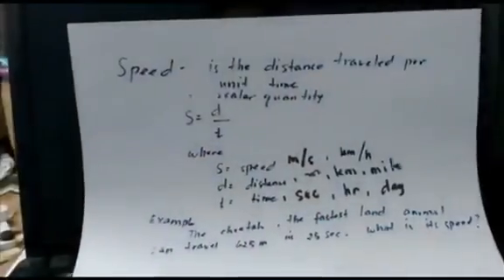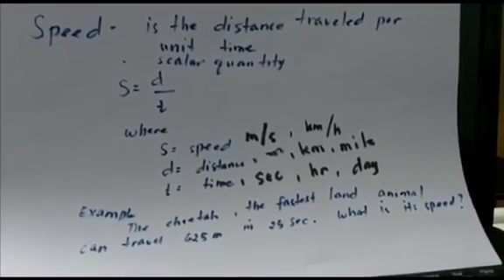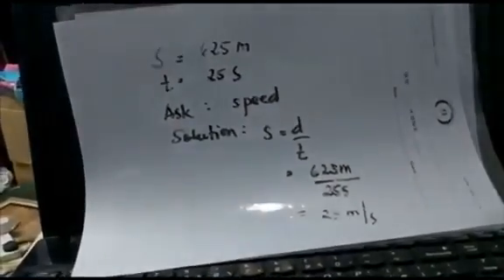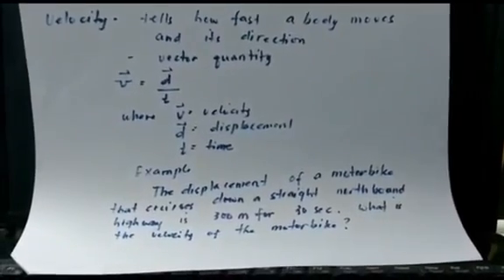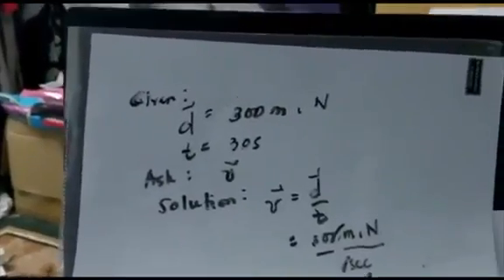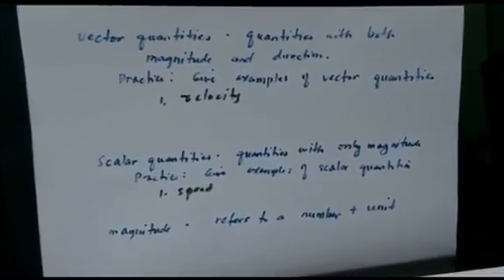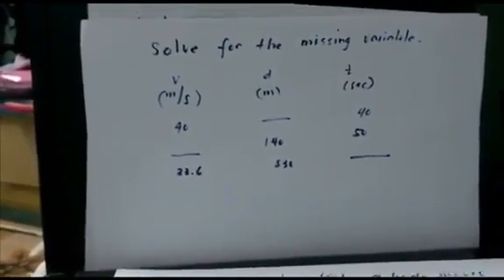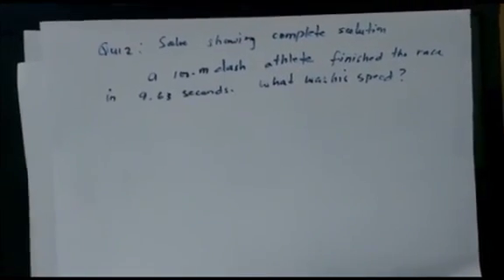Speed and Velocity Lecture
on line science lesson